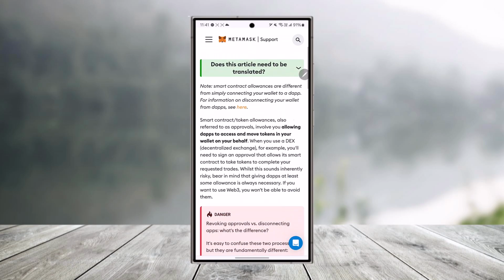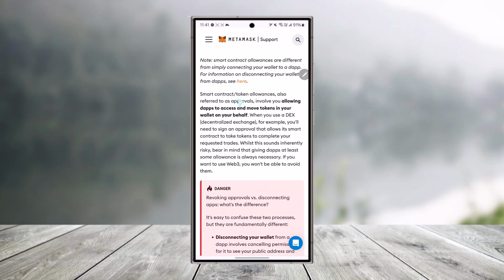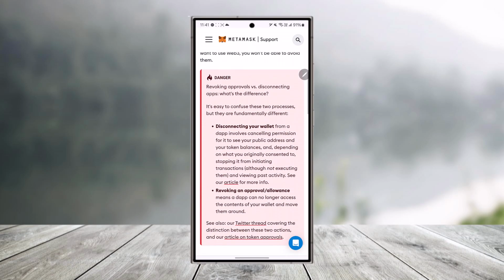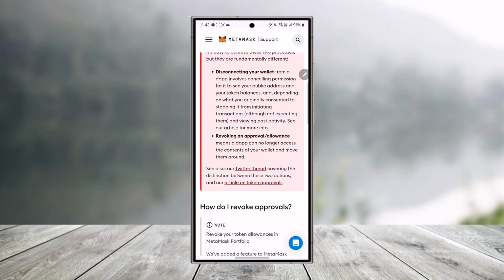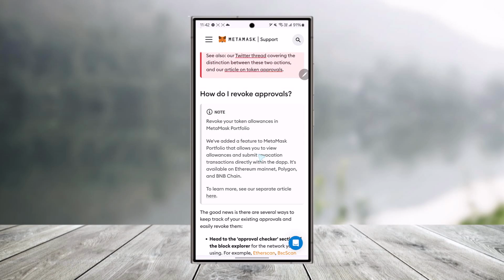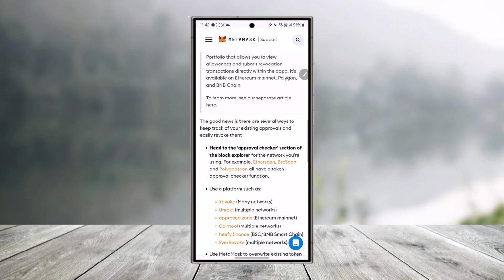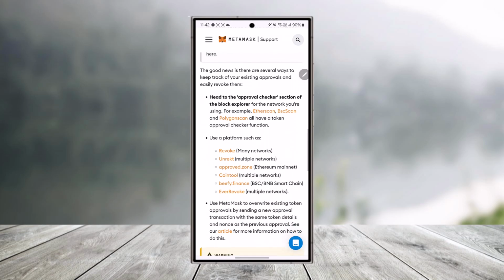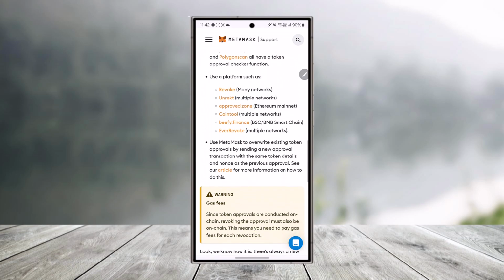How To Revoke Permissions In Metamask ! (2024)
Revoking permissions in MetaMask is an important step for securing your crypto assets by limiting the access that decentralized applications (DApps) have to your wallet. When you interact with a DApp, such as a decentralized exchange (DEX), you may grant it permission to move tokens on your behalf. These permissions, known as smart contract allowances or token approvals, can remain active until you manually revoke them.

To revoke permissions in MetaMask, you first need to understand that these permissions allow DApps to access and move tokens from your wallet. This is necessary for certain actions, like trading tokens, but can pose a risk if not managed properly. If you decide that you no longer want a DApp to have access to your wallet, you can revoke these permissions to prevent the DApp from moving tokens in the future.

You can use an approval checker to revoke these permissions. These tools allow you to see which smart contracts have permissions to access your tokens and let you revoke those permissions. Popular platforms include Etherscan for the Ethereum network, BSCScan for the Binance Smart Chain, PolygonScan for the Polygon network, and Revoke.cash, which supports multiple networks. After identifying the smart contract permissions you want to revoke, use MetaMask to revoke or modify those approvals by interacting with the blockchain through your MetaMask wallet. By revoking unnecessary permissions, you can enhance the security of your wallet and reduce the risk of unauthorized access to your tokens.

Timestamps:
0:00 Introduction
0:07 Understanding Permissions
0:19 Revoke Permissions
0:40 Using an Approval Checker
0:59 Revoke on MetaMask